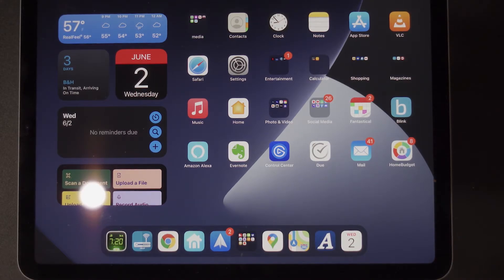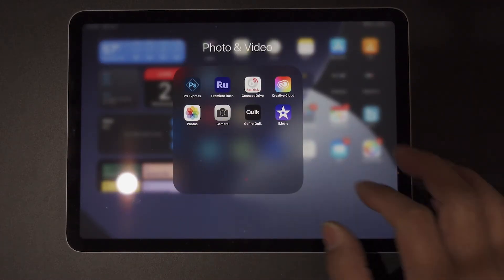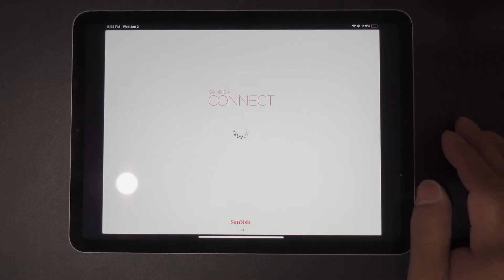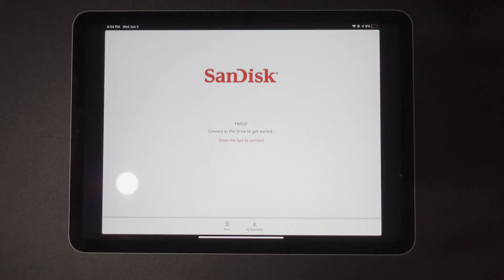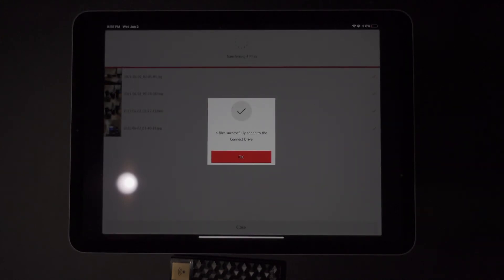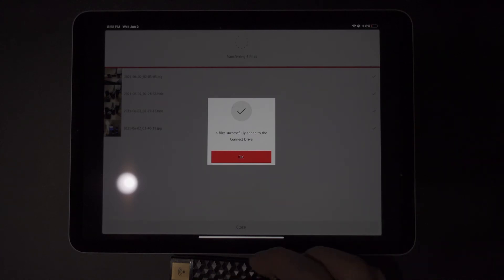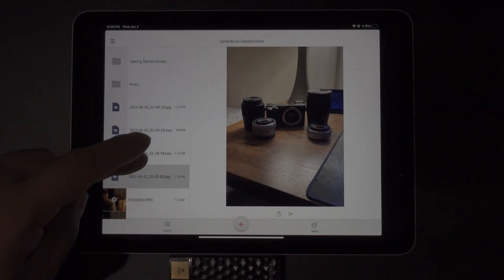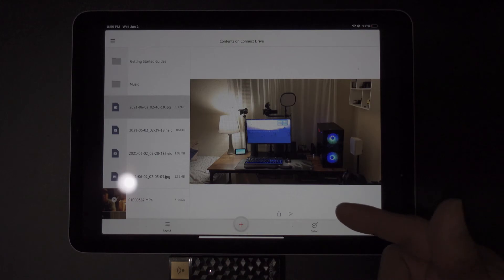how to export photo and video on ipad air 4th gen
In This Tutorial I show you how to export both Videos AND Photos from your iPad Air 4th Gen and this works for All iPad Gens as this is a Wireless Solution.